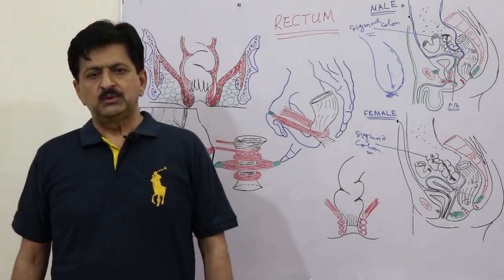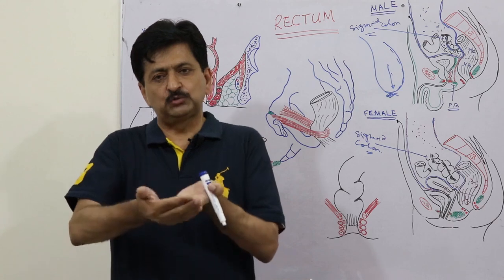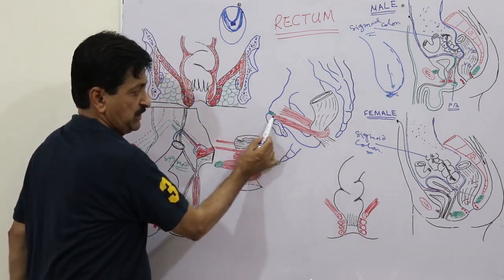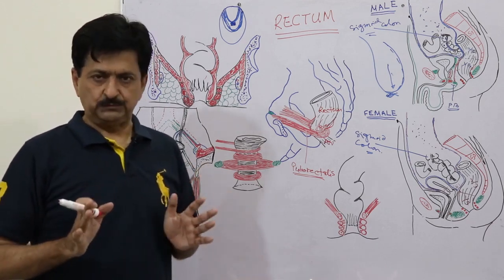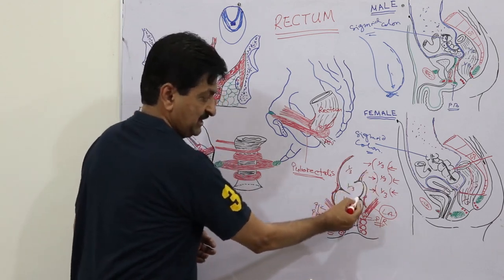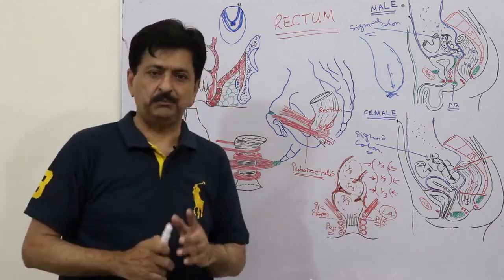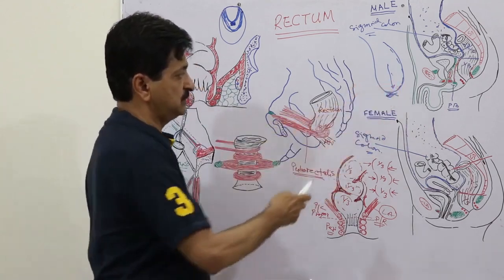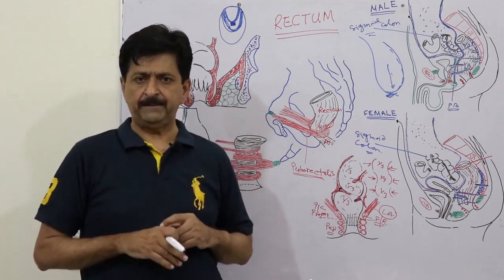17.GIT & LIVER LEC#17 II Anatomy-17 II Rectum II